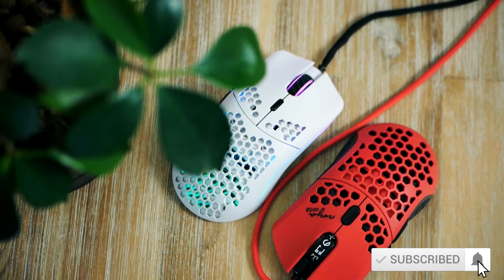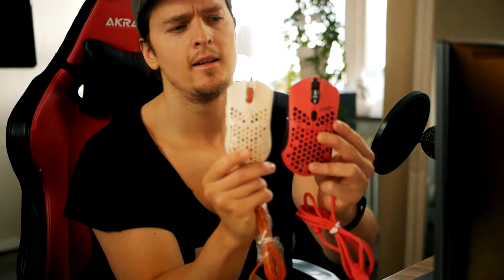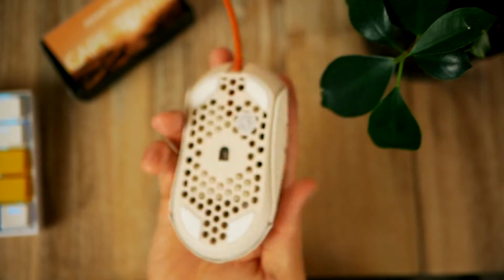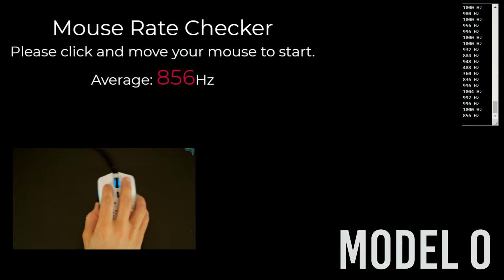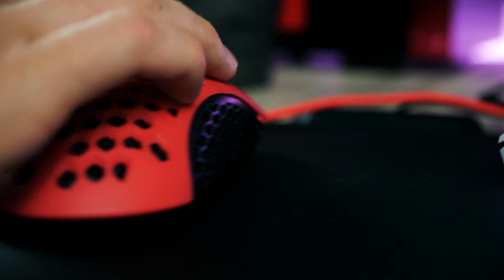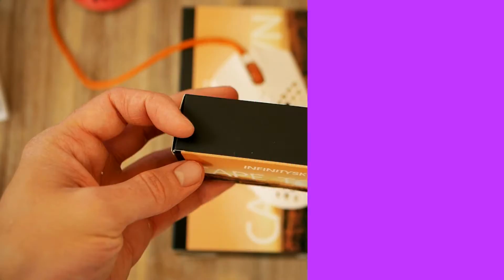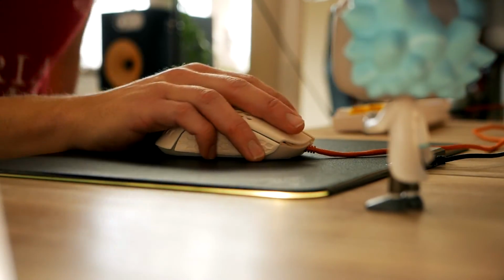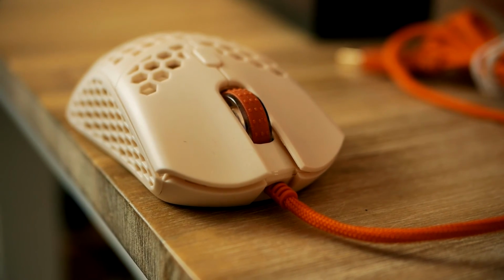Finalmouse Ultralight Cape Town Is NOT Worth It And This Is Why!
In this video we look at finalmouse ultralight 2 cape town. UL2 got a smaller raw composite base, an entirely new construction designed to be beyond ultralight. Only 47 grams. And on top of this smaller raw composite base you can build up to 13,000+ different sizes and shapes with their proprietary foam solid synthetic "INFINITYSKIN". Take the Cape Town anywhere from a precise fingertip mouse back up to the dimensions of an air58. Genius. One mouse, infinite dimensions, infinite possibilities, and infinite potential to maximize your aim. In this video, I'm going to show why I don't think cape town is worth considering.

About ULTRALIGHT 2  - CAPE TOWN - WITH INFINITYSKIN
A smaller raw composite base, an entirely new construction designed to be beyond ultralight. Only 47 grams. And on top of this smaller raw composite base you can build up to 13,000+ different sizes and shapes with our proprietary foam solid synthetic "INFINITYSKIN". Take the Cape Town anywhere from a precise fingertip mouse back up to the dimensions of an air58. Genius. One mouse, infinite dimensions, infinite possibilities, and infinite potential to maximize your aim.
Weight is important, but shape is even more important. Never before have you been able to customize a shape and size, and micro adjust dimensions in millimeters to maximize and optimize your aim. Everybody aims best with a specific dimension to them, that's why players spend lifetimes searching for their perfect shape/size. No longer. With Infinityskin you can precisely tune down to the millimeter every significant dimension of the mouse.
INFINITYSKIN is included with every cape town. They come in various thicknesses in increments of millimeters. Because when it comes to dimensions of a mouse, millimeters matter. Use the thicker INFINITYSKINS to achieve bigger dimensions.
It took significant artistry and engineering prowess to develop INFINITYSKINS. The adhesive was developed with 3M to be reusable and create the perfect adhesion. The proprietary synthetic foam is hard enough to create a surface, light enough to not be noticed, strong enough to be indestructible. Stain resistant, sweat resistant. A newly invented taper cutting technique on the foam to blend it into the mouse edges, you wont even know its there. Stretches and forms like a second skin. Gives the most amazing grip. I could go on and on, but quite simply. You have to feel it to understand.
Lets not forget about the Ultralight 2 itself.
The new raw composite shell is completely reconstructed. Lighter, smaller, better. We found smaller dimensions gave better aim and precision results. The neurokinetics of the human finger allow for greater control with the mouse. The Ultralight 2 is a 47 gram work of art that can be precisely manipulated by the most nuanced finger articulation. Faster movements, more precise movements. Aim like a god.
The raw composite shell can never be damaged. You can use water, googone, whatever you want to remove trace amounts of INFINITYSKIN residue, and it wont damage the mouse. It was built to be lighter, it was built to be better, it was built to work in tandem with INFINITYSKIN.